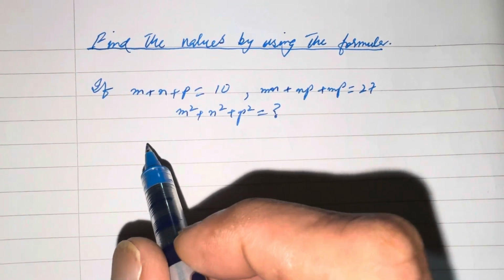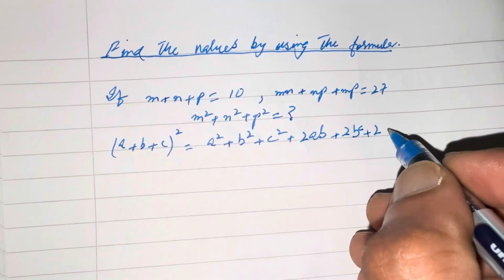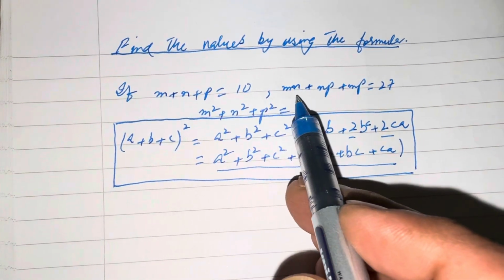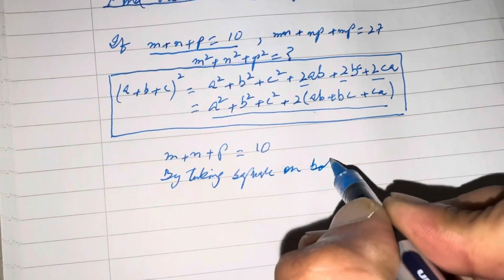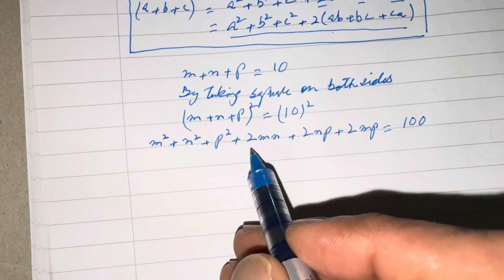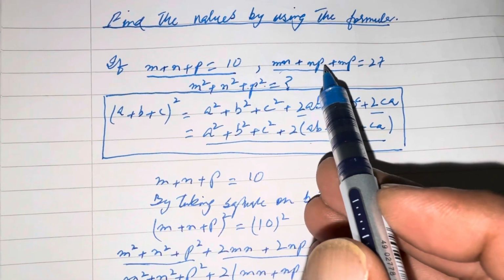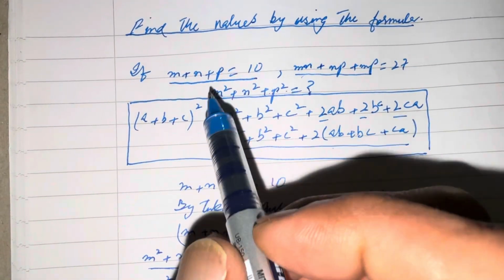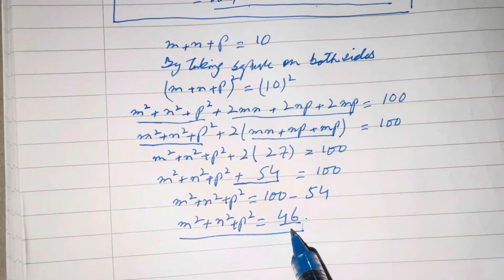To find the value by using the formula